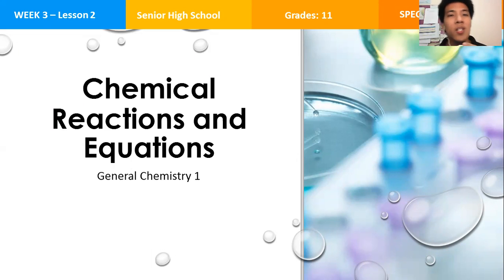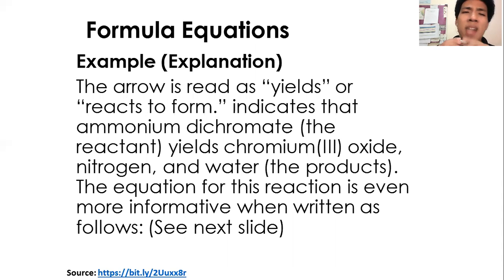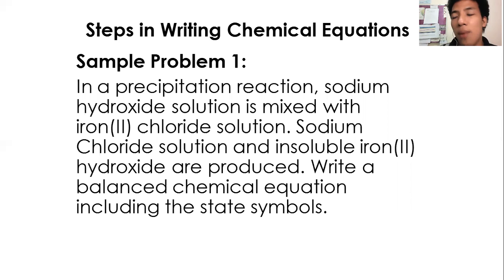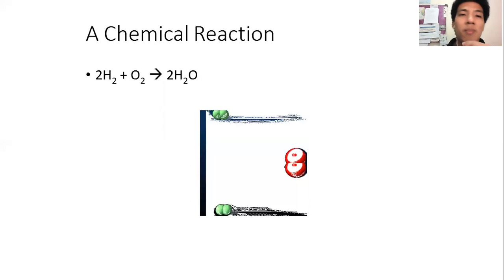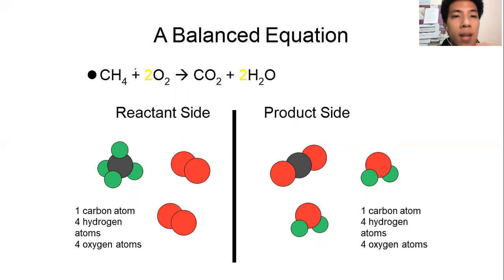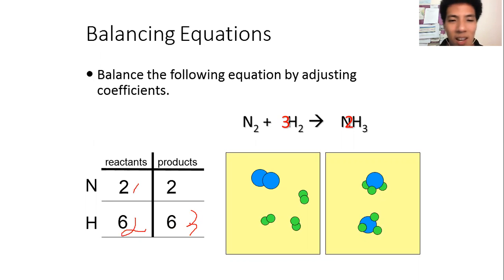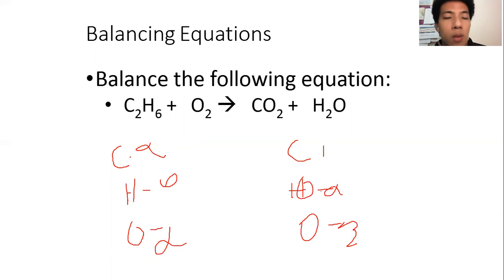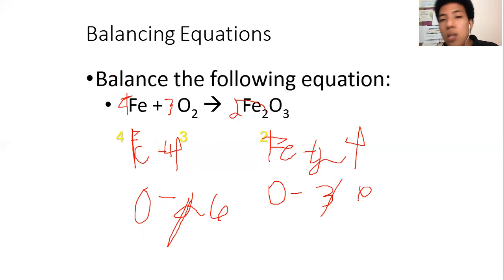Writing Chemical Equations and Balancing Chemical Equations - Gen Chem 1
Forgive me sa sulat sa PPT. Pasensya na if hindi medyo magulo annotations.